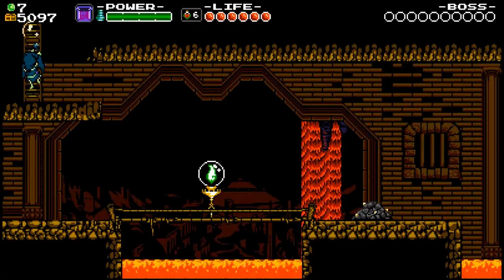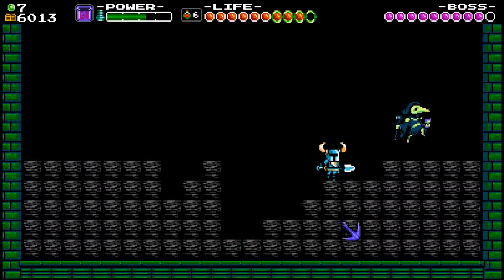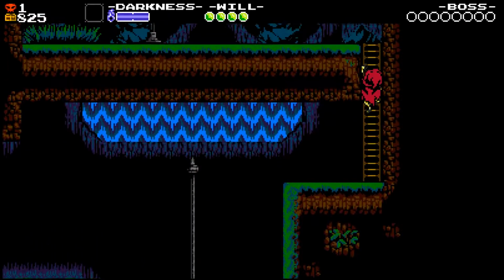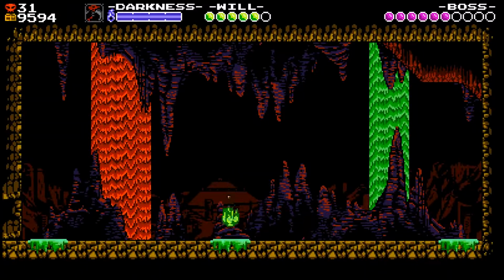Shovel Knight Boss Chapters - Pretty Obvious Perspective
Two of the Boss Chapter updates for Shovel Knight have been released. I give my perspective on what caused the first one, Plague of Shadows, to fall flat and how the changes made to the second one, Specter of Torment, faired far better than the former.